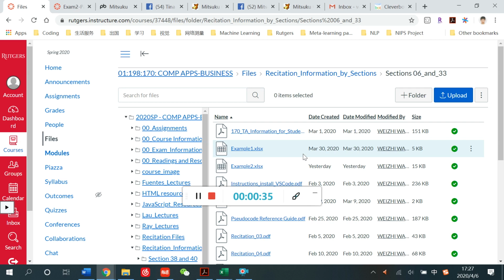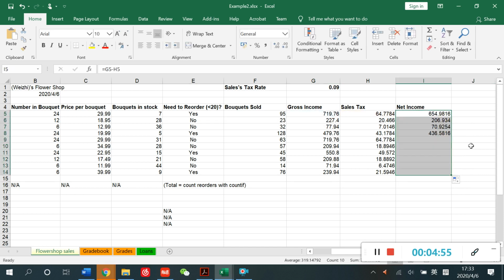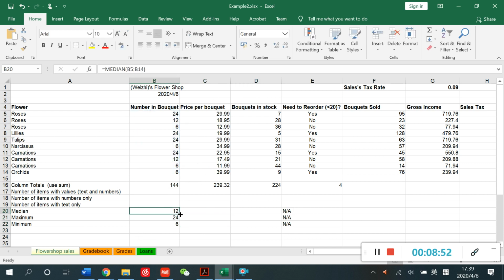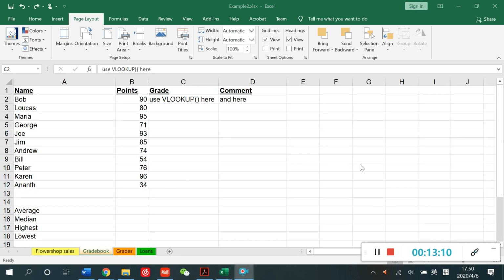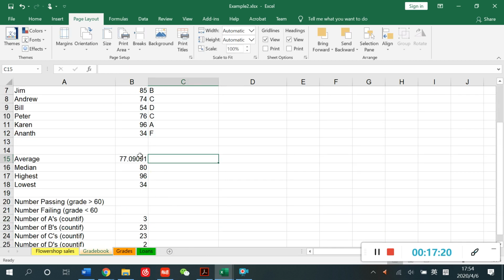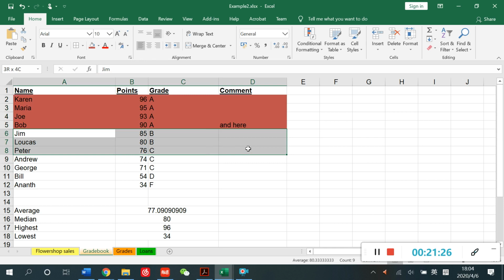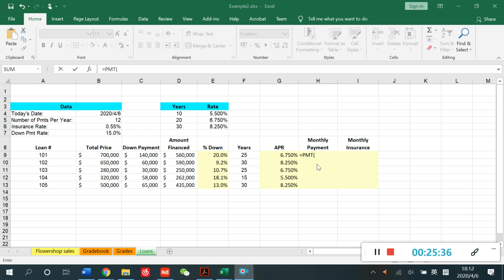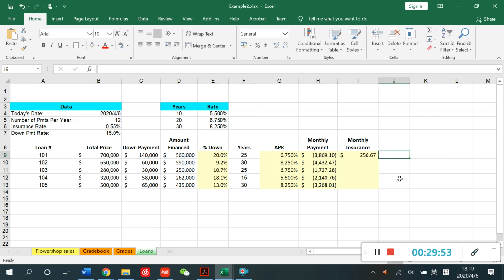Recitation 11_CS 170_Rutgers University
Author: Weizhi